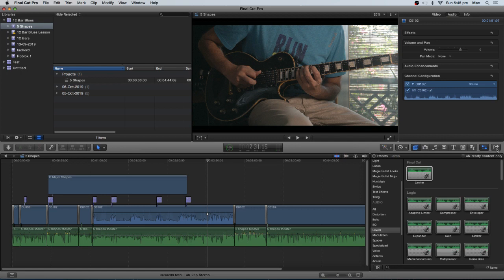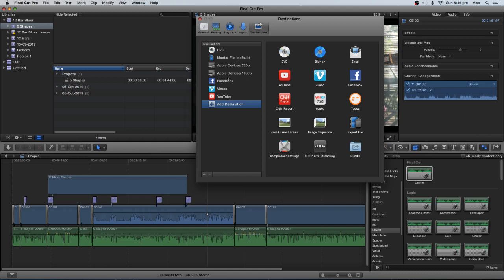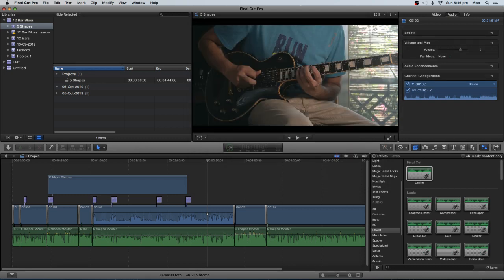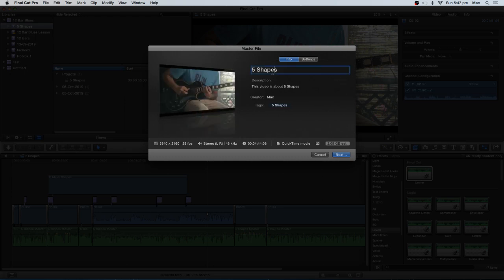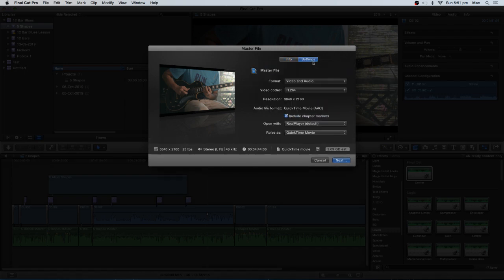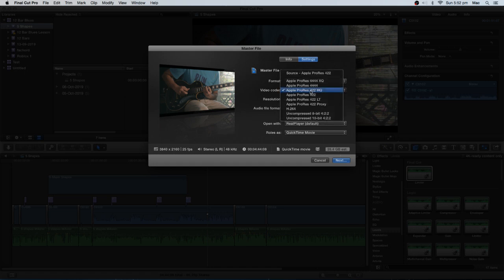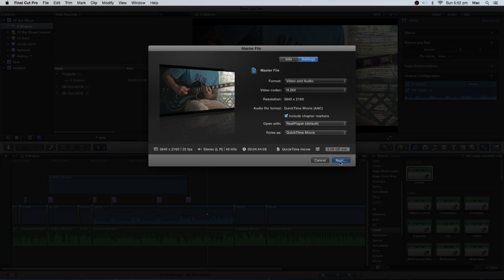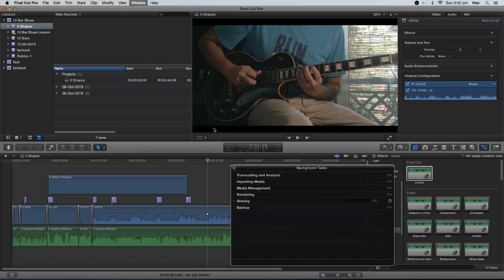Best 4K Video Export Settings In Final Cut Pro X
Unlock the full potential of your 4K footage in Final Cut Pro X with this comprehensive video tutorial. Discover professional tips and techniques to optimize your video editing workflow and achieve stunning results. From importing and organizing your 4K files to advanced color grading and export settings, we'll guide you through each step to ensure the highest quality output. Elevate your video production with the best practices for editing and enhancing 4K videos in Final Cut Pro X. Subscribe to our channel for more tutorials and stay up to date with the latest techniques for creating captivating 4K content

If you enjoyed it and found value in the content, please consider giving it a thumbs up or liking it. Your support and engagement mean a lot to us!

Your support and feedback inspire us to continue creating and sharing helpful content. Thank you for being a part of our community, and we look forward to bringing you more valuable videos in the future